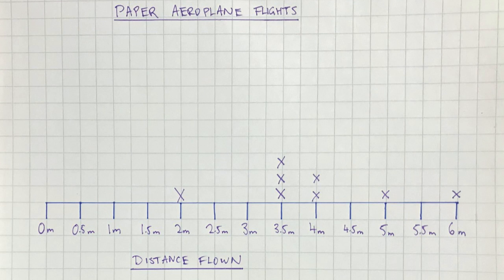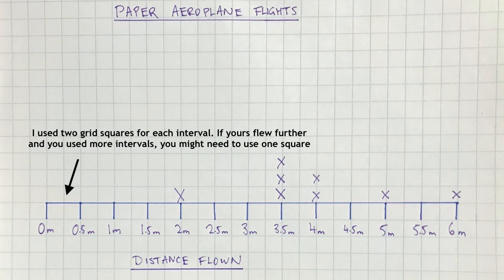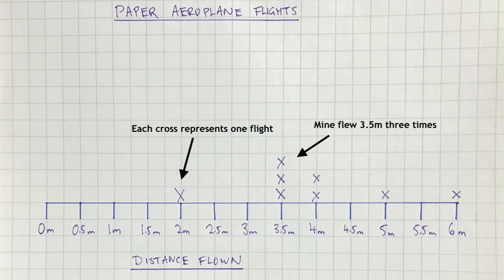Paper Aeroplane Challenge Episode 5: Revenge of the Graph